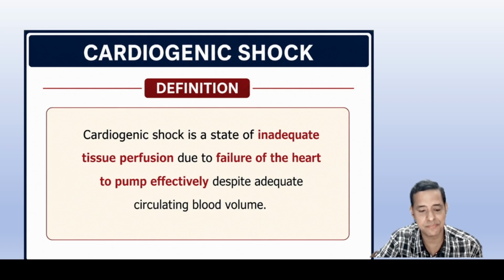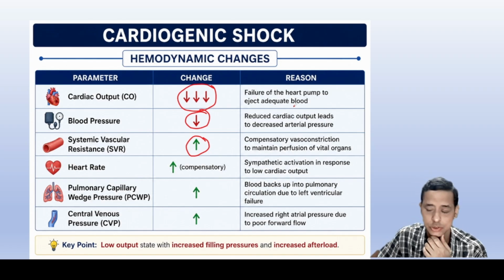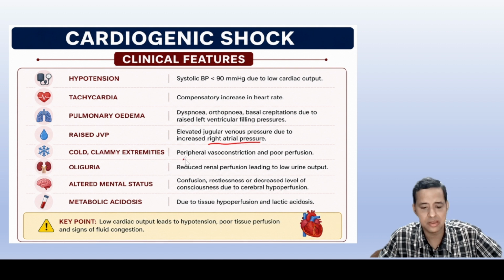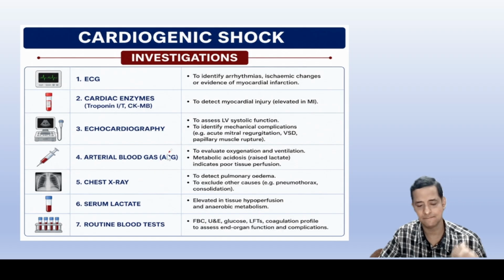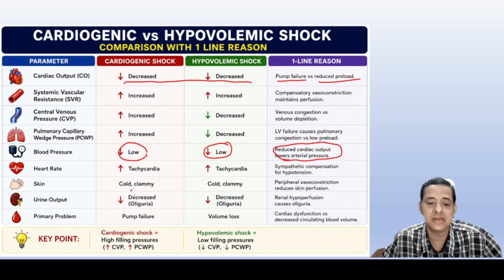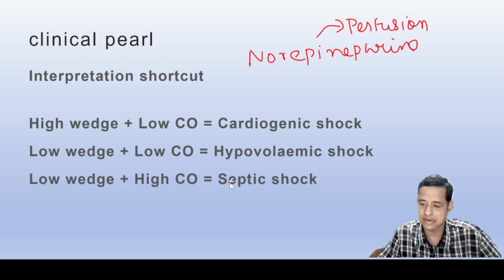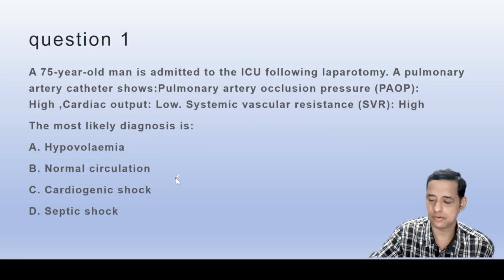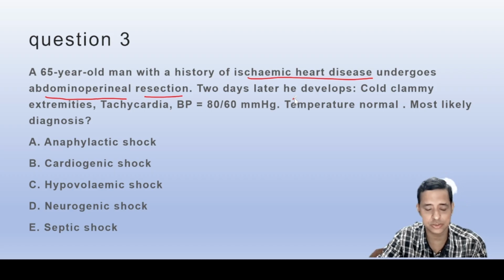Cardiogenic Shock Explained | Causes , Hemodynamics, Clinical Features & Management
Cardiogenic shock is a life-threatening emergency caused by the inability of the heart to pump enough blood to meet the body's metabolic demands. Early diagnosis and timely intervention are crucial to reduce mortality.

In this video, you'll learn:
✔️ Definition of Cardiogenic Shock
✔️ Common Causes
✔️ Hemodynamic Changes & Interpretation
✔️ Clinical Features
✔️ Important Investigations
✔️ Cardiogenic vs Hypovolemic Shock
✔️ Stepwise Management
✔️ High-yield Exam Pearls & Clinical Tips

Whether you're an MBBS student, intern, postgraduate trainee, MRCS aspirant, or practicing clinician, this lecture provides a concise, concept-based approach to understanding cardiogenic shock.

General Surgery
Clinical Anatomy
Emergency Medicine
Critical Care
MRCS-Oriented Teaching
Surgical Pearls & Clinical Concepts

It motivates me to create more high-quality educational content.